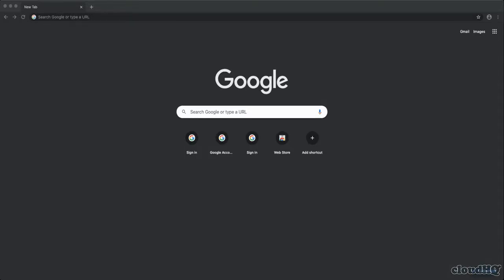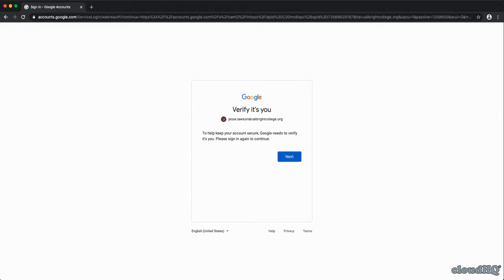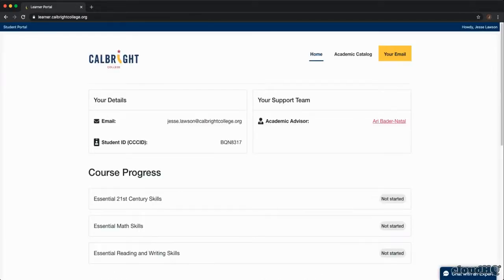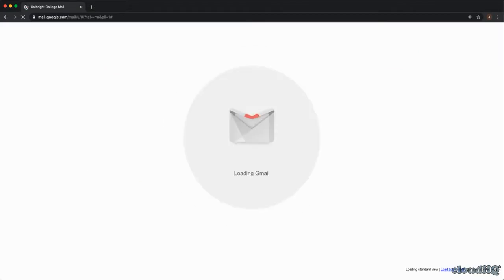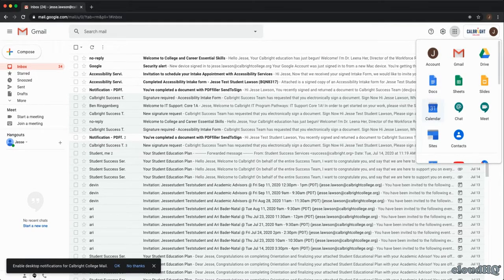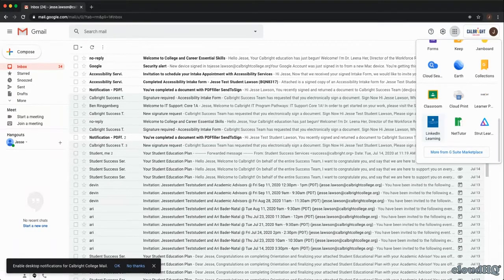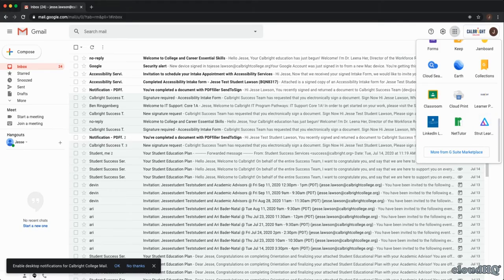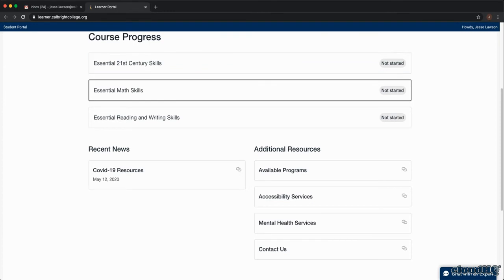Calbright College Student Portal Tutorial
A brief tutorial that walks through the Calbright student portal and how to access essential resource to access and complete your coursework. Please note, you must have already submitted an application in order to receive a login to begin the enrollment process.